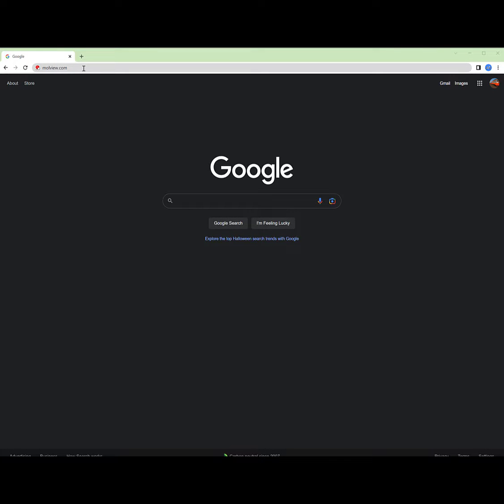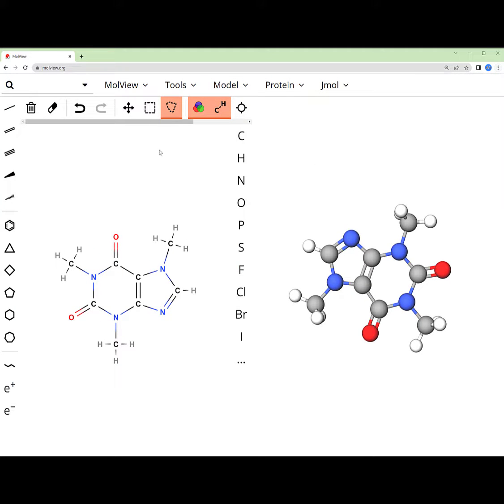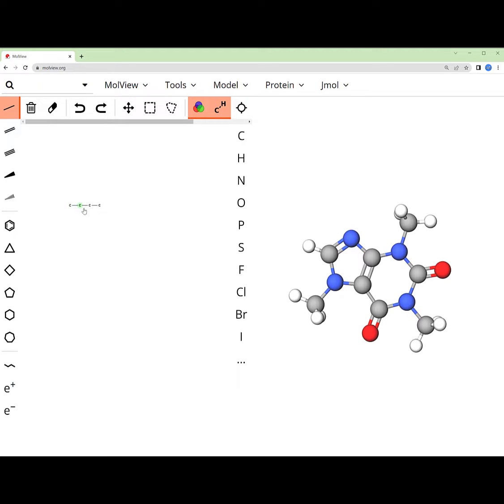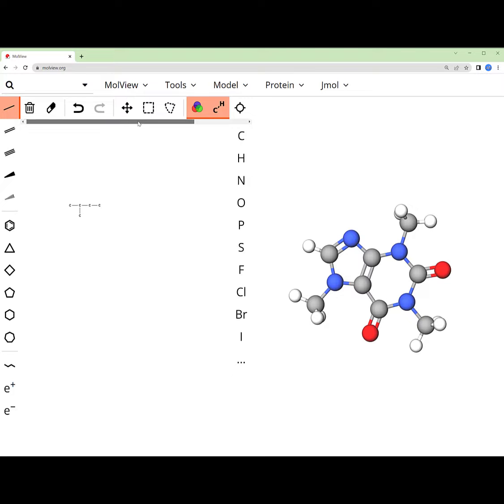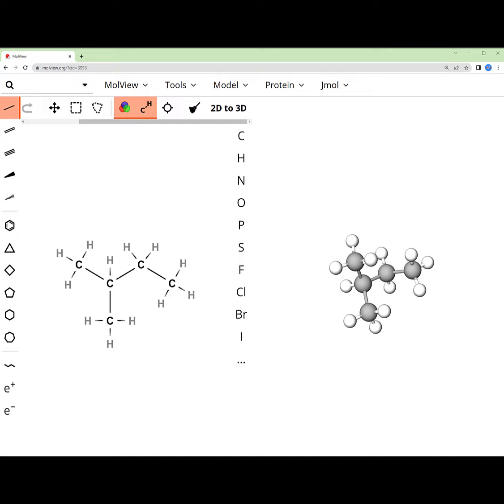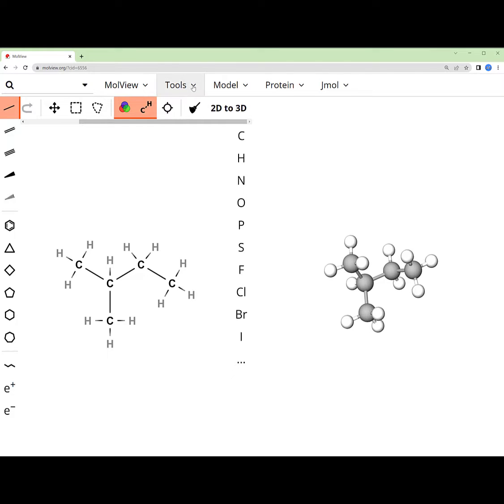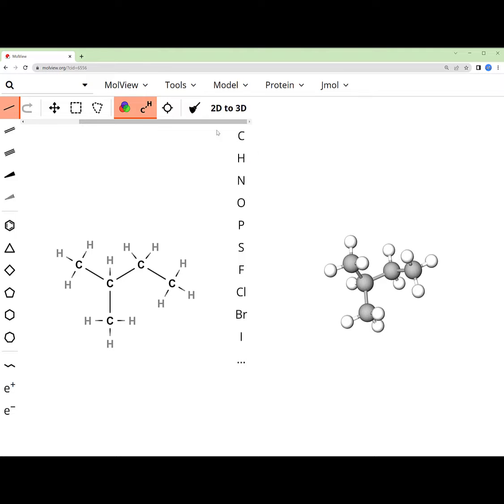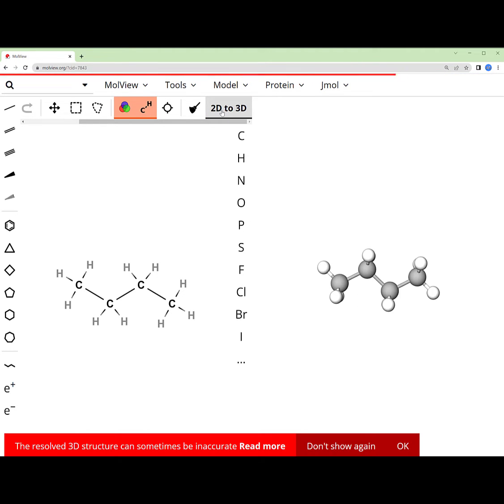Building Organic Structures Using Molview - Tutorial